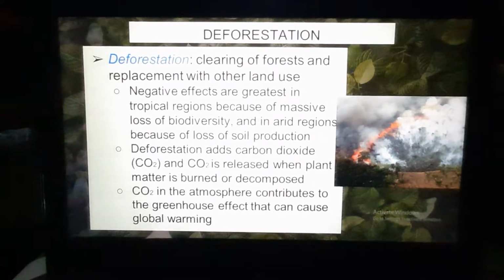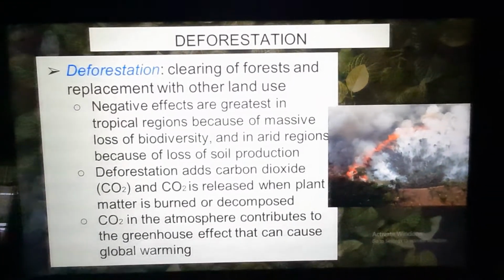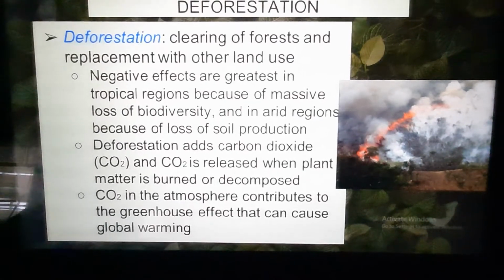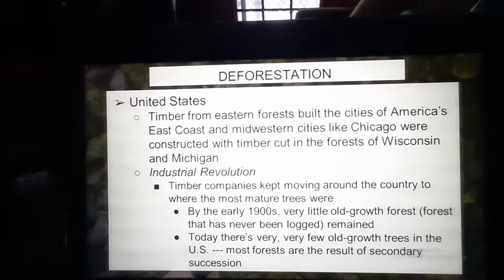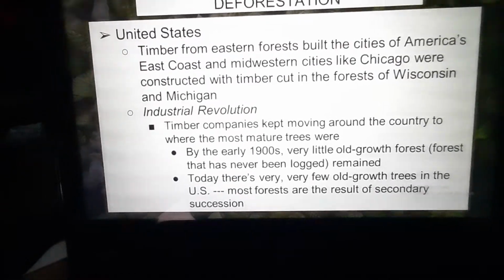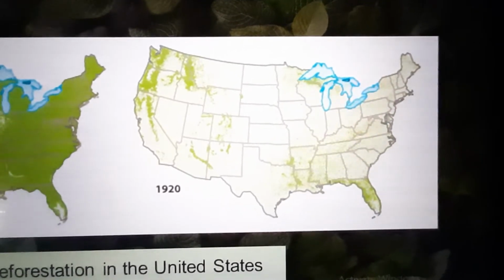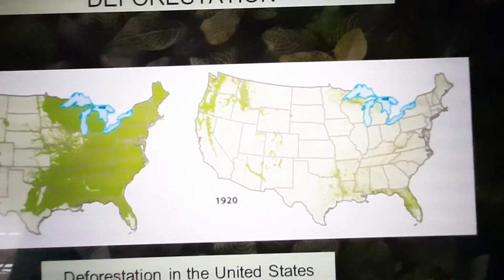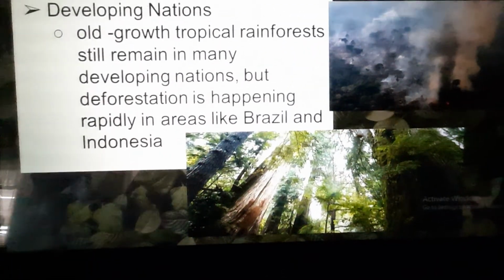env 11.2 part 2